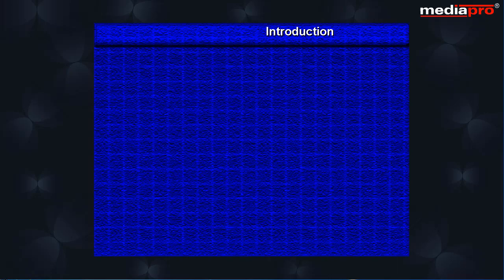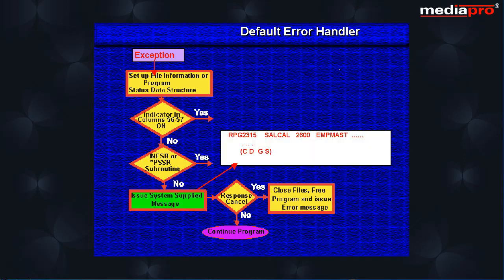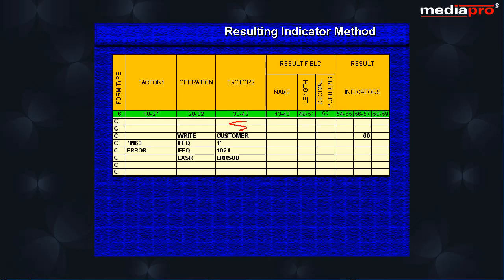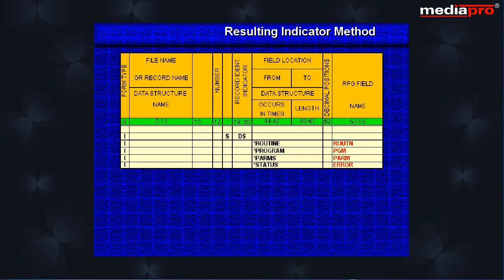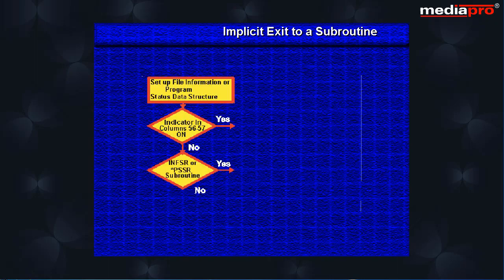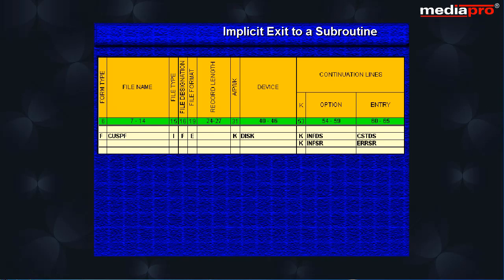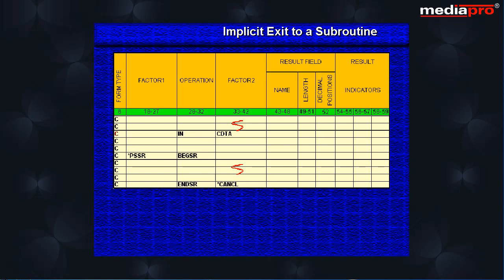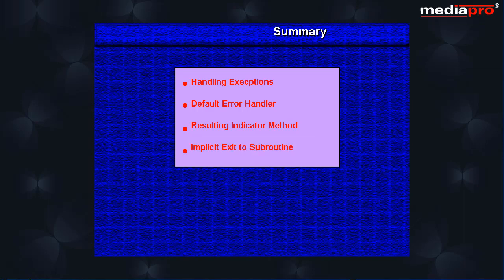Chapter 08 - Handling Errors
The RPG/400 course provides the learner with a comprehensive study of the language with clear examples.  It introduces the user to the basic features of RPG/400 and moves on to cover interactive programming, file handling, the use of subfiles in RPG/400, and some advanced topics such as the usage of Data Areas, Data Queues and Data Structures in RPG/400, as well as some error handling techniques.